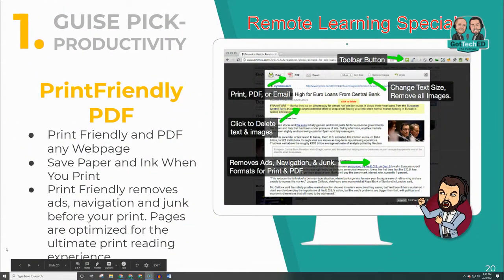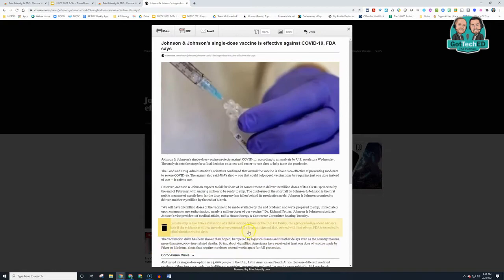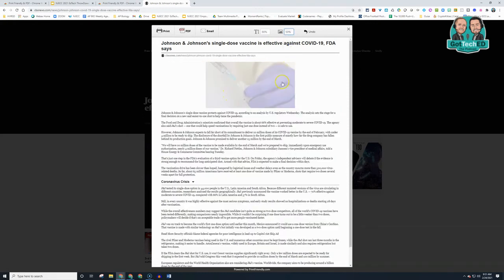Using the Print Friendly PDF Extension to Clean up an Article or Turn any Webpage into a pdf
Have you ever found an article that you really wanted to use for your class but it has too many ads, pictures, and distractions on it? Perhaps a website with the same problem.  Give Print Friendly PDF a try and clean up those resources and save as a PDF or print out a copy for your students!

Print Friendly and PDF any Webpage
Save Paper and Ink When You Print

Print Friendly removes ads, navigation and junk before your print. Pages are optimized for the ultimate print reading experience.

Edit Before Printing
Click-to-delete any content before printing. Remove all images or individual images. Change the text size from larger to smaller.

Print or Save as PDF
Generate PDFs for archiving, sharing, or saving. PDFs include clickable links, and source URL so you can continue to interact.

Features

* Print Preview
* Save as PDF
* Remove Images and text you don't want